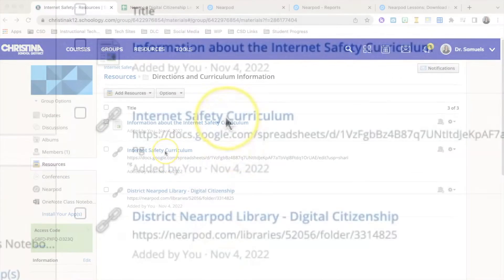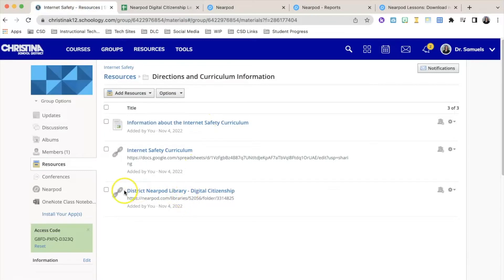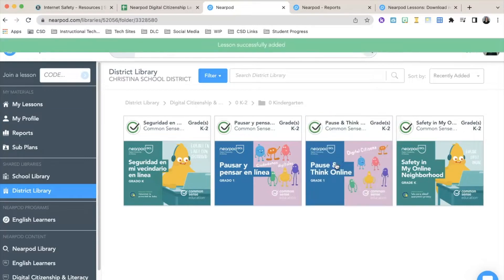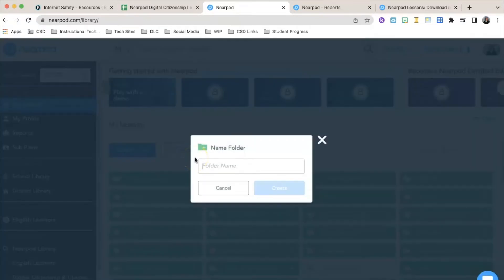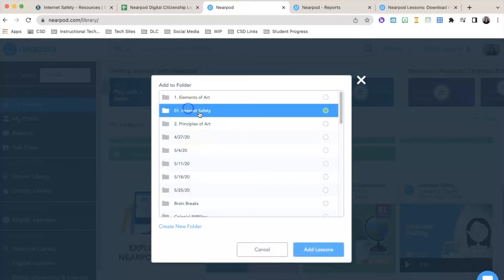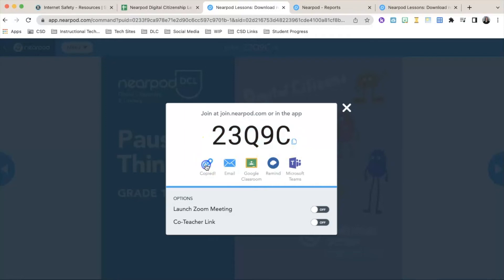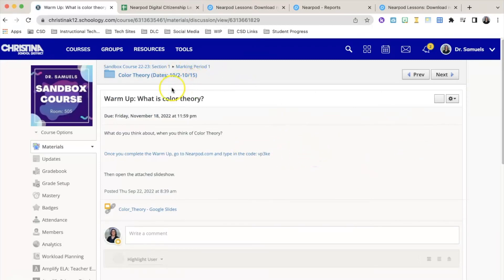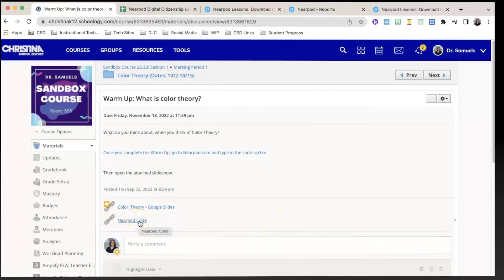Adding the Internet Safety to your Nearpod Library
1. Check to see which lesson you are adding to your library by clicking on the “Nearpod Digital Citizenship Lessons”
2. Find the lesson in the District Nearpod Library
3. Click “Add to My Lessons”
Pro tip: Add a folder to organize your Nearpod Lessons
4. Click “My Lessons”
5. Launch the lesson.